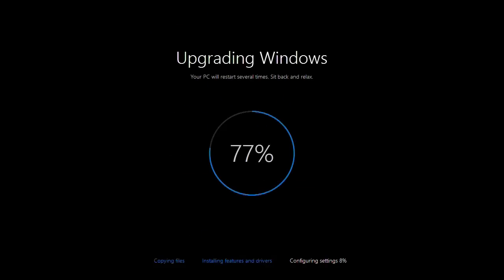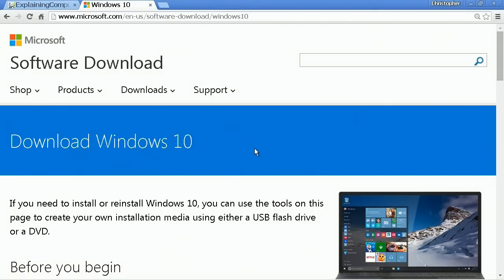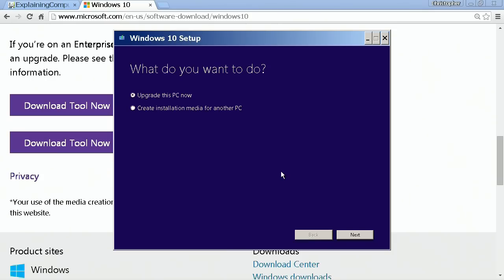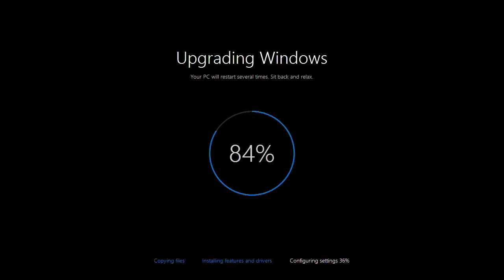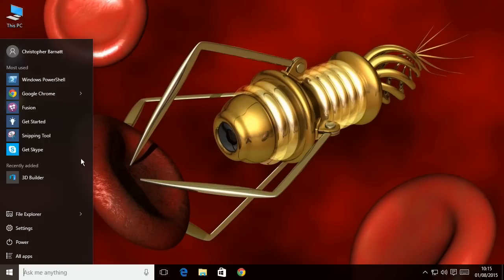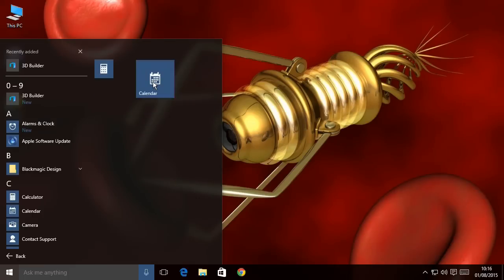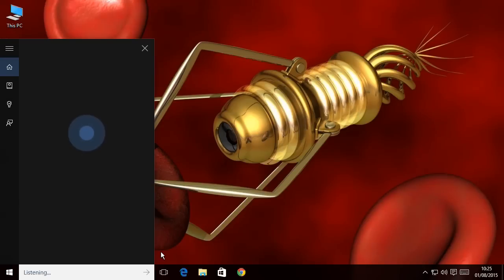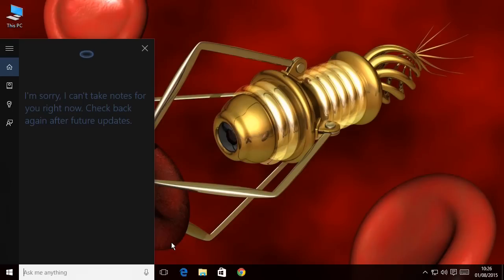Windows 10 FAQ: Installation, Start Menu & Cortana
Your Windows 10 questions answered -- including how to install right away – together with a look at the new start menu, the Cortana virtual assistant, and my views on the pros and cons of upgrading.

The Windows 10 direct download link show in the video is